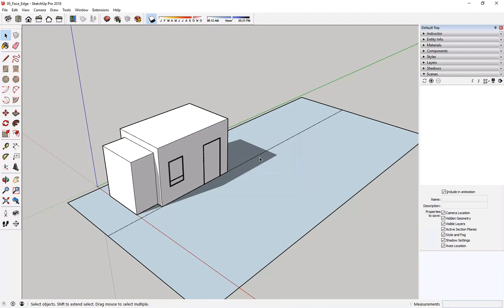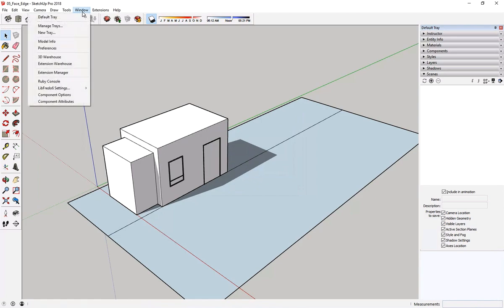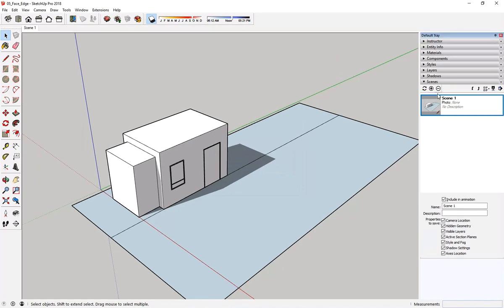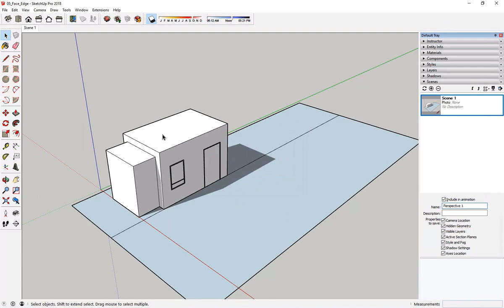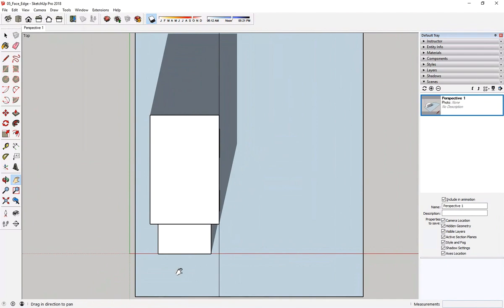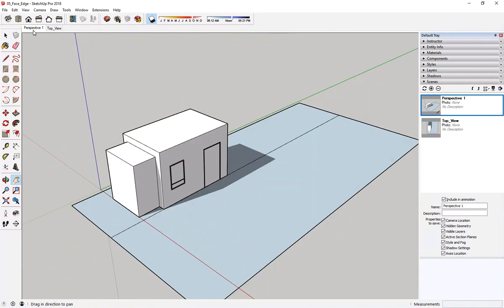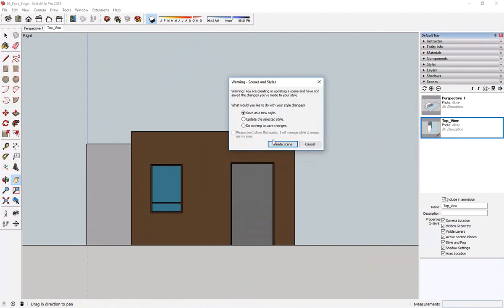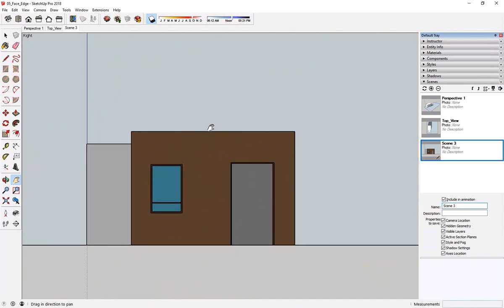SketchUP Pro Tutorial 1 | Class 08 | Scens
Create and manage scenes in SketchUp Pro. This tutorial shows how to set up scenes for presentations and animations.